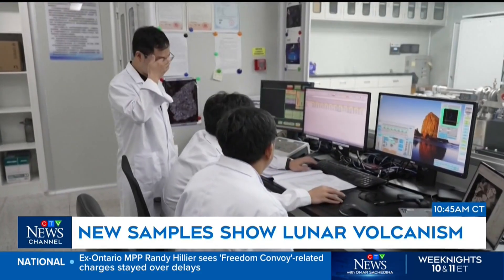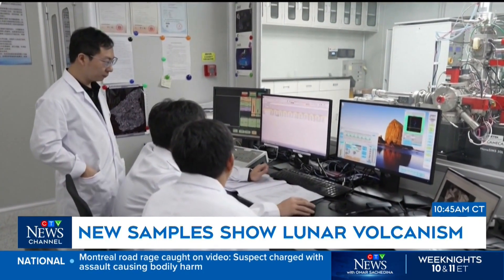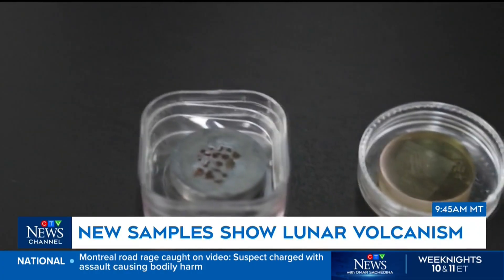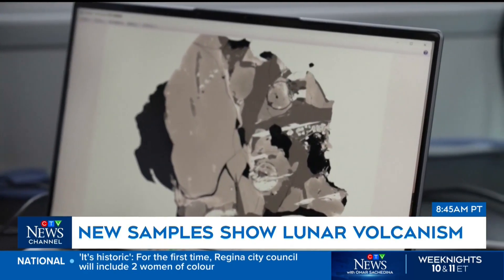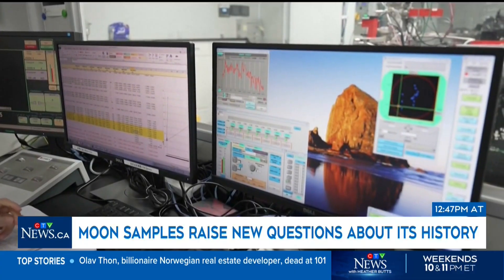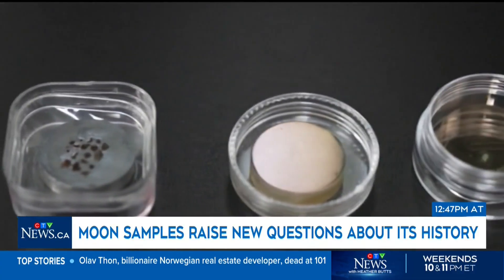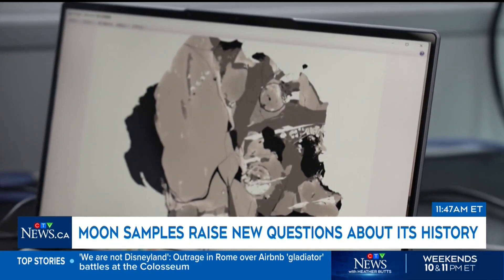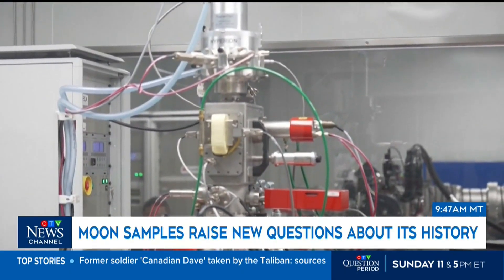What the latest samples from the moon tell us | Studying the moon's far side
CTV’s science and tech expert Dan Riskin discusses the latest moon samples from China and what was discovered.